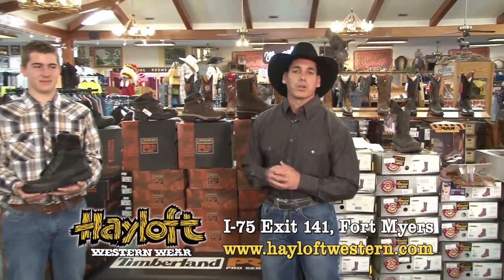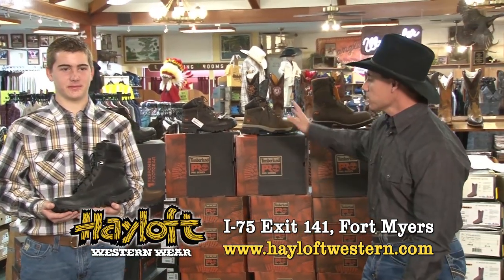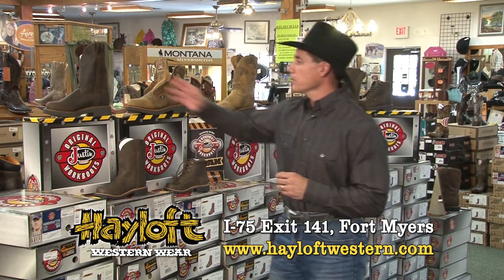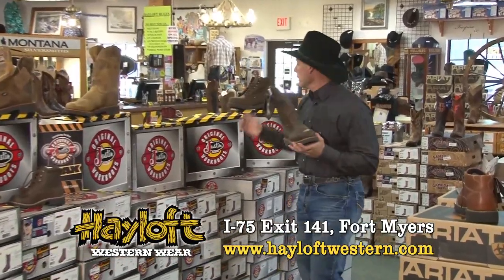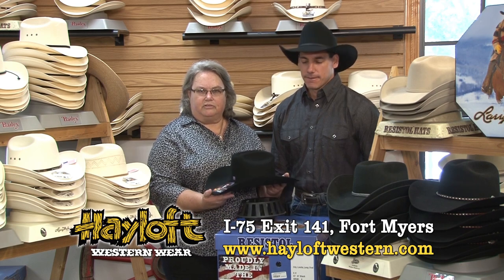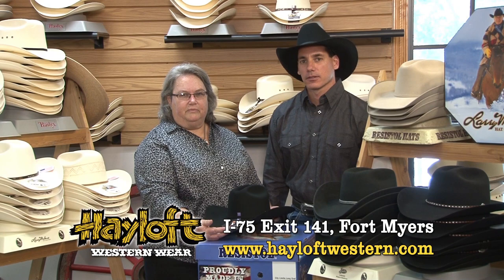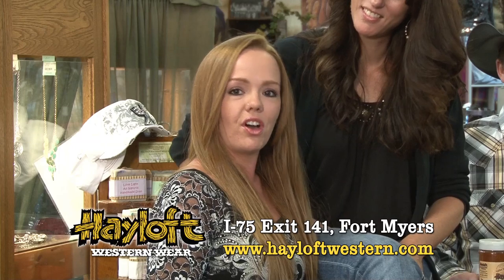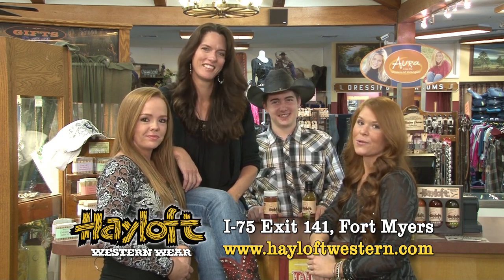Hayloft Fort Myers My Hometown TV - Boots & Hats